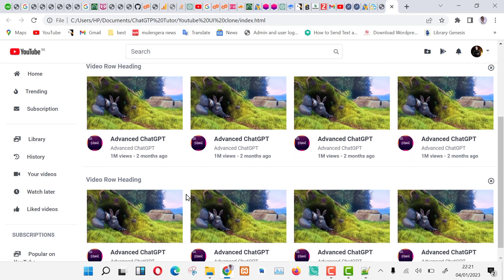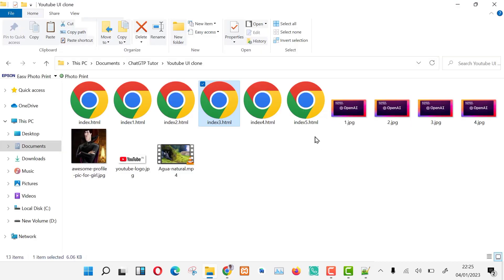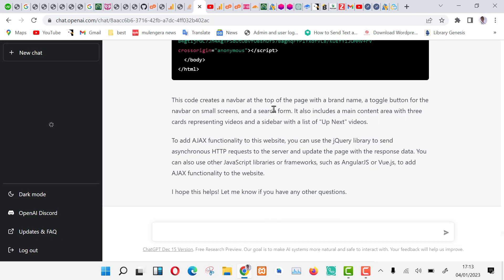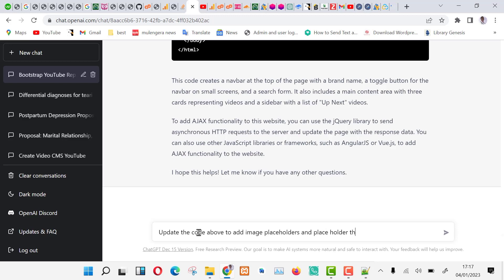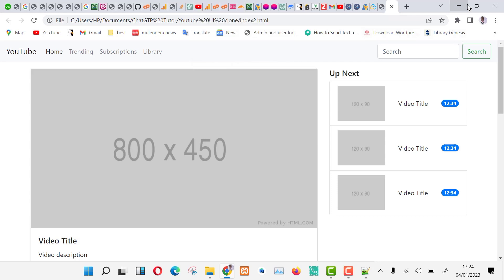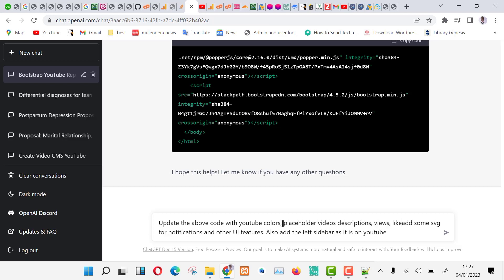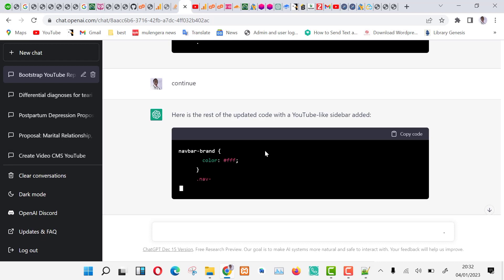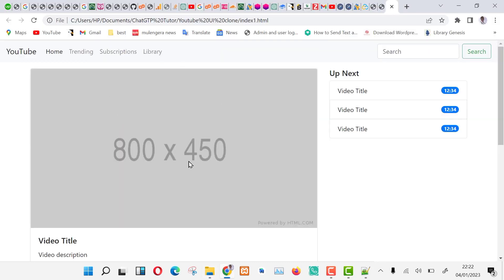Cloning YouTube UI using ChatGPT.All code is created by UI, no coding.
Cloning YouTube UI using ChatGPT.
All code is created by UI, no coding.